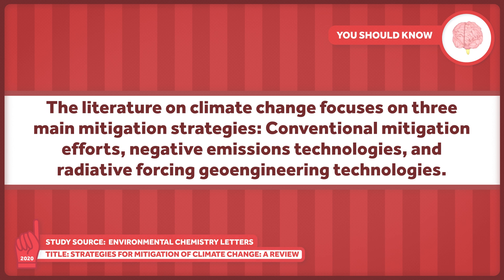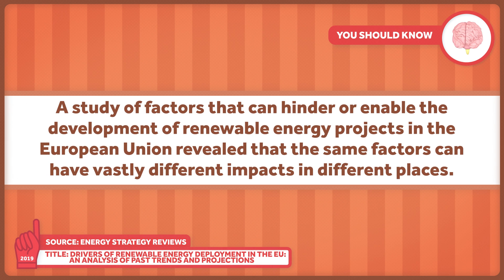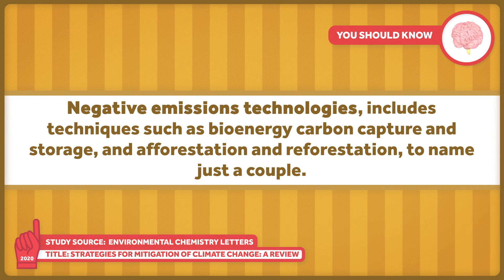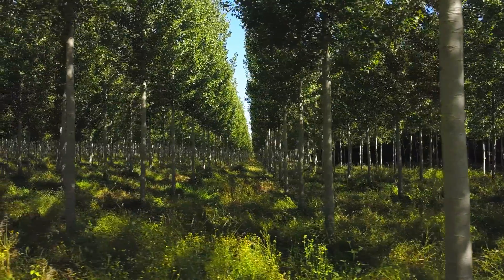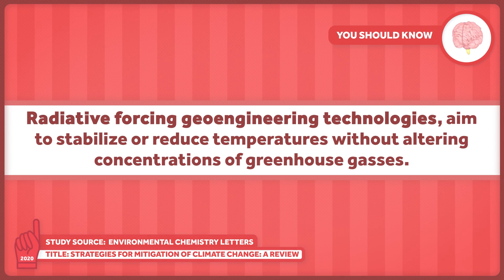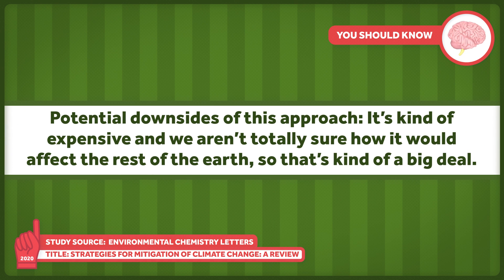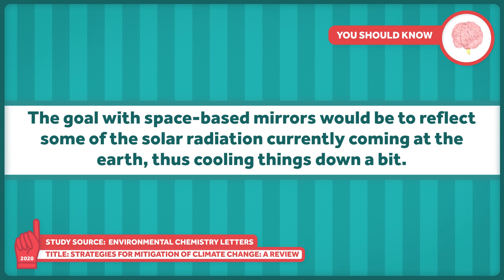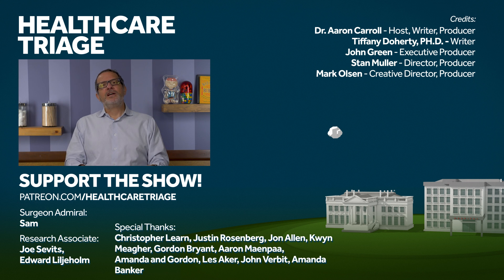Ways We Can Mitigate Climate Change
We’ve spent a bunch of time this year examining the many, many health effects of climate change. And while we are no experts on climate change and what the best solutions are to address it, we are clearly interested in addressing it for the sake of public health. So, leaning on the works of actual climate change experts, we’re going to dig into what look like some of the most promising mitigation strategies at the moment.

Other Healthcare Triage Links:
2.
3.
4. Aaron's book "The Bad Food Bible: How and Why to Eat Sinfully" is available wherever books are sold, such as Amazon